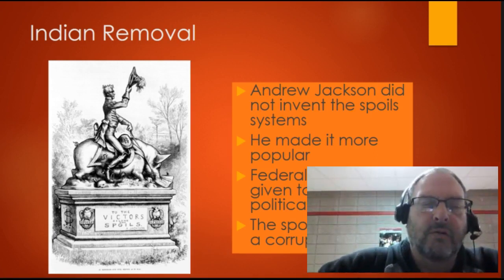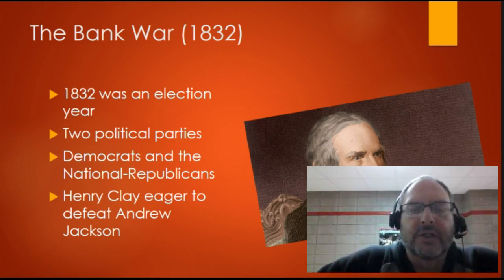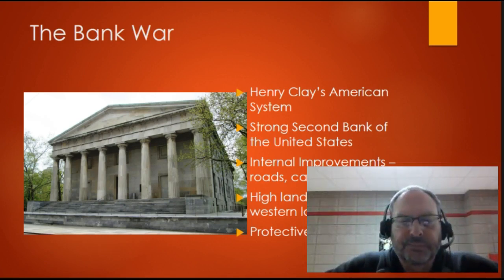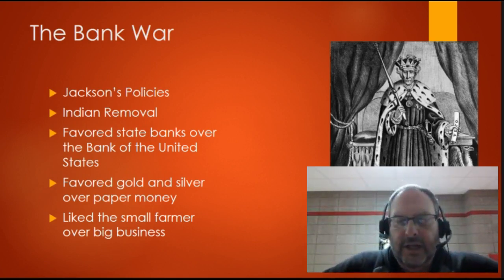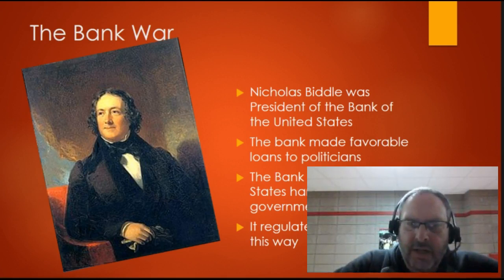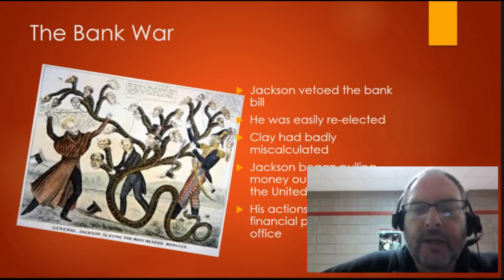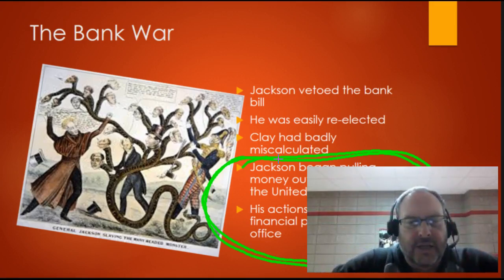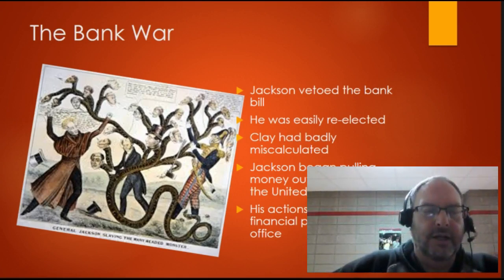The Bank War